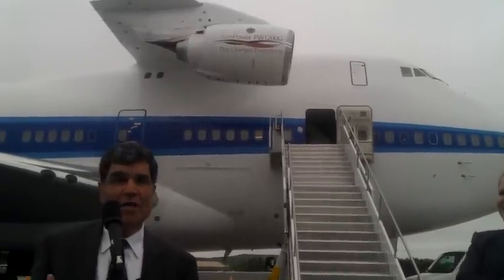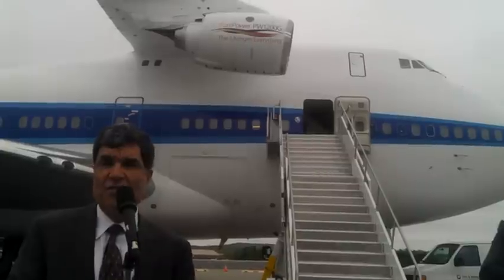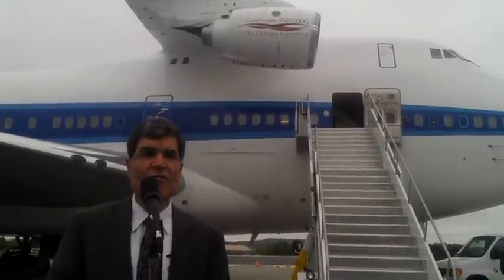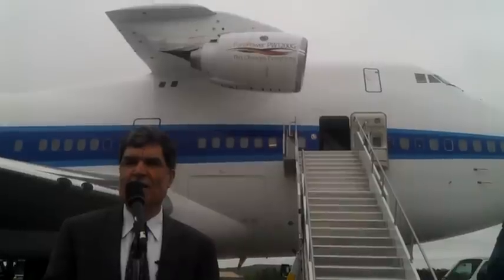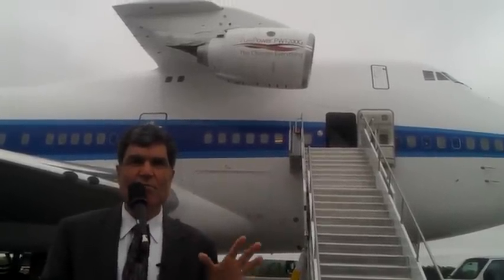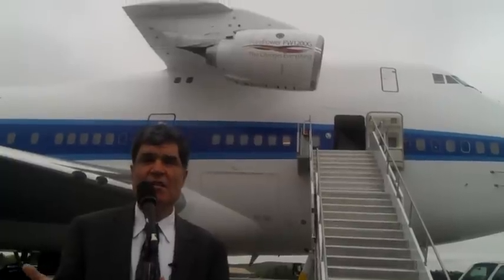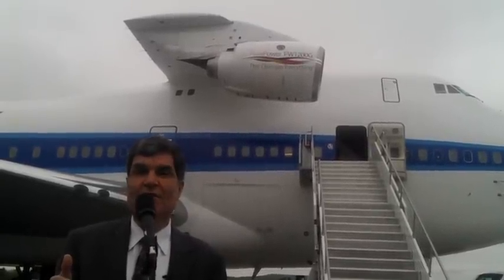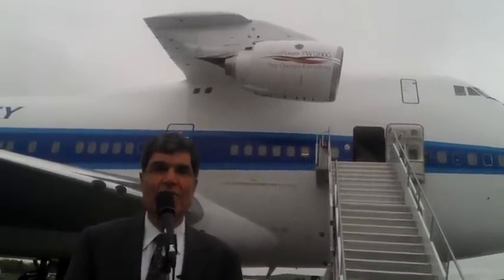Pratt & Whitney GTF with 747 testbed